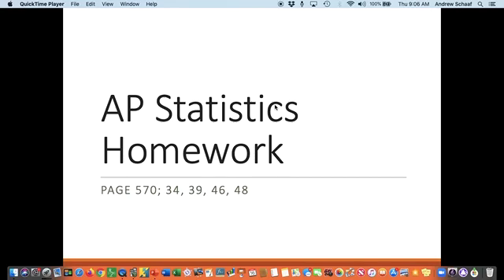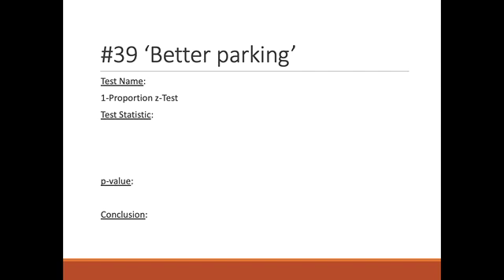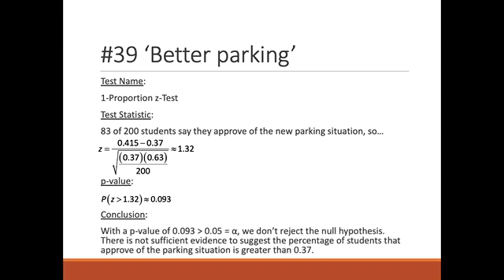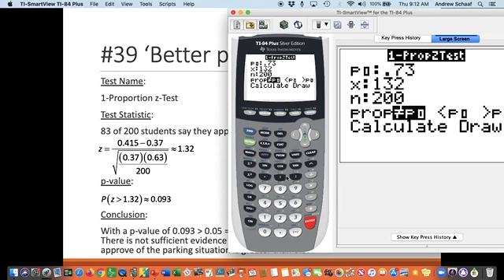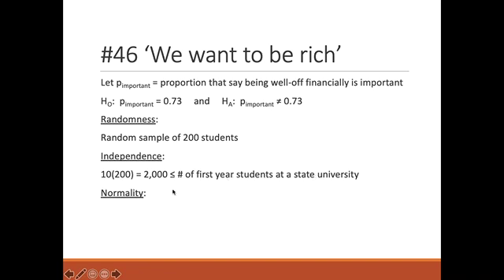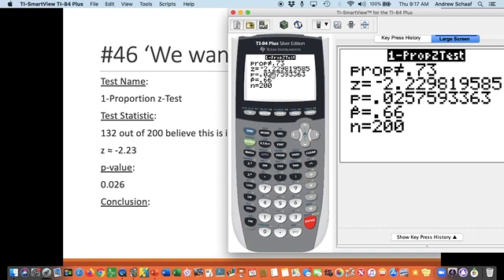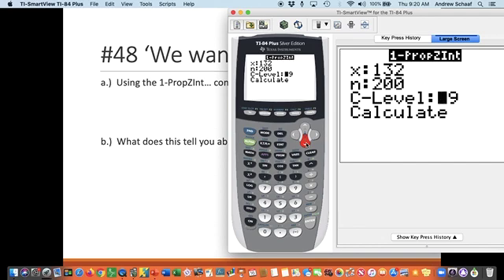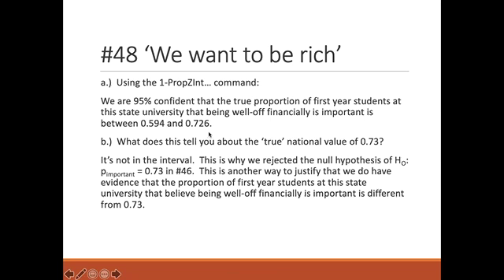Discussing the 1-Proportion z-Test Practice Problems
In this video we'll go through the solutions to the practice problems over 1-Proportion z-Tests.  In particular we'll review the hypotheses, the conditions, and statistics to be reported, and the way to write the conclusion.  The relevant calculator commands are also shown.  In addition we'll look at the correspondence between 2-sided significance tests and confidence intervals.